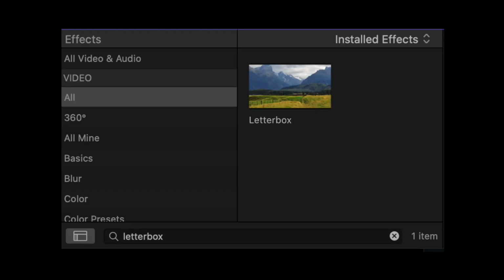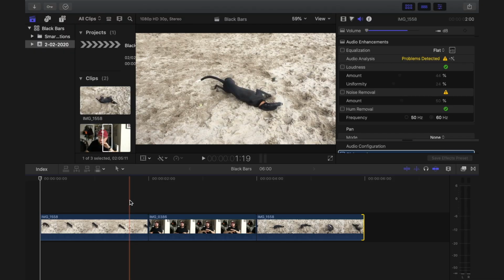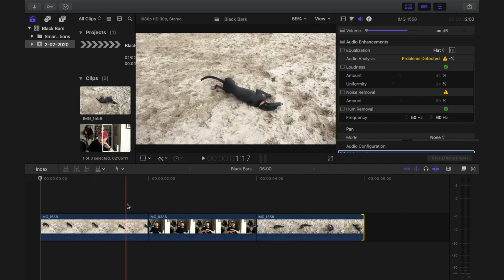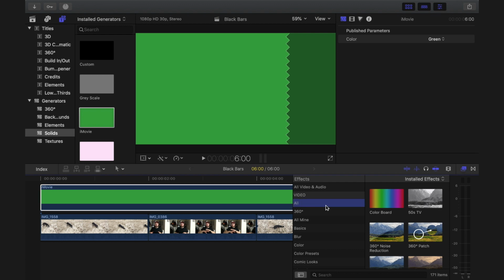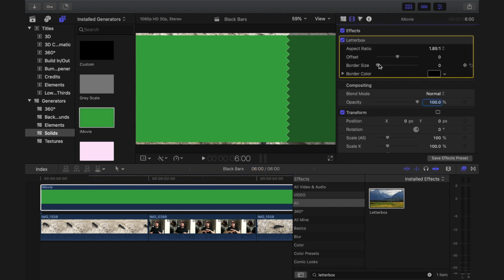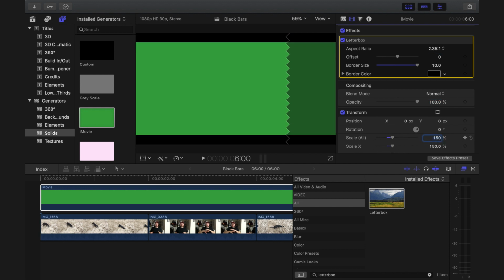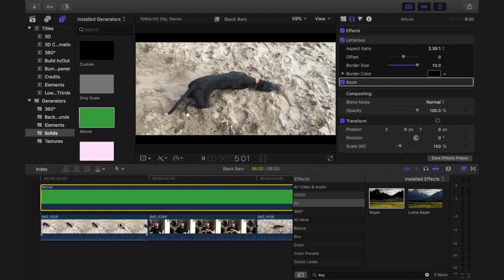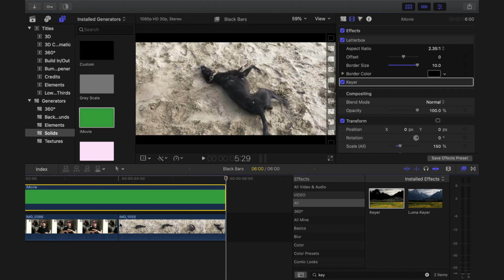Adding Cinematic Style Black Bars Across An Entire FCPX Timeline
This is a quick tutorial for people wanting to add cinematic style black bars quickly and effectively to their FCPX project.